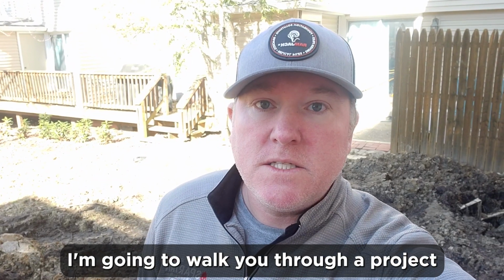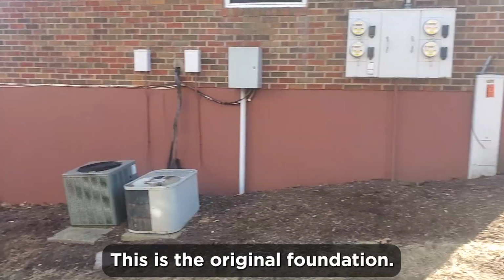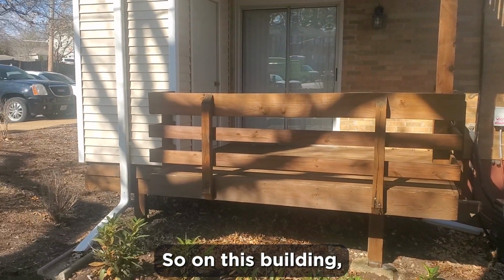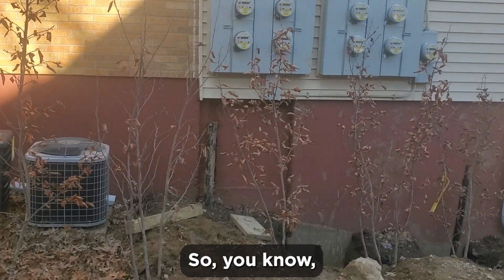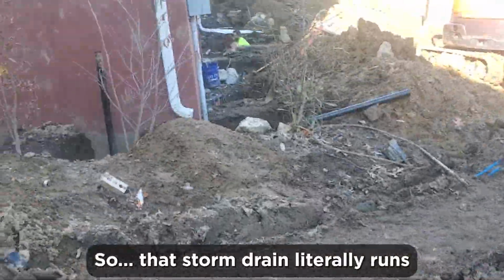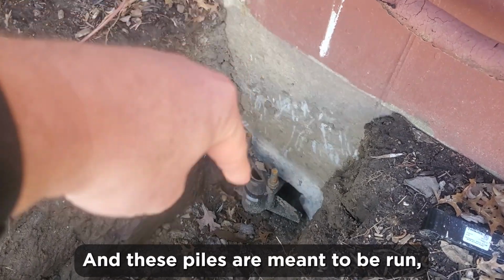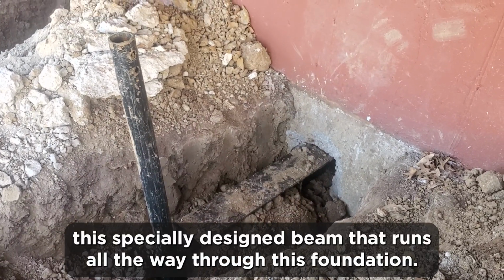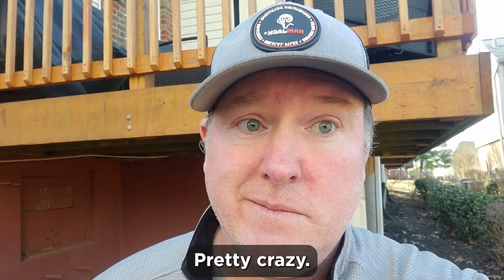Foundation Repair On the Job - Storm Drain Under Footing (Needle Beam)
When the storm drain runs beneath the footing under a residential addition, you know you're about to have a whole lot of fun. Watch as Ram Jack St. Louis customizes a needle beam solution to ensure the support of Ram Jack piles beneath a structure.

About Ram Jack:
Ram Jack is a leading provider of foundation repair solutions, dedicated to offering innovative and long-lasting services to residential and commercial properties. With over 50 locations across the United States and Canada, Ram Jack is committed to quality, integrity, and customer satisfaction.